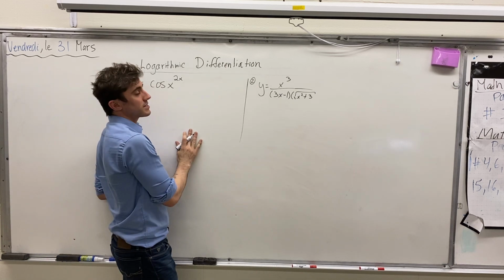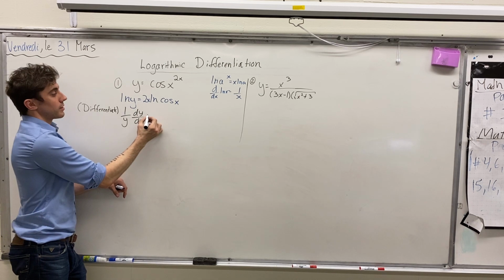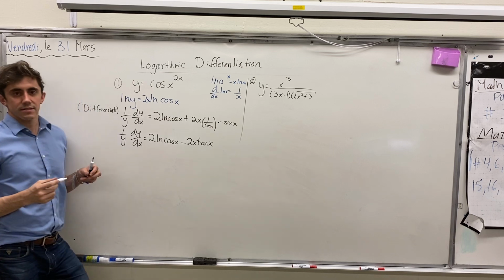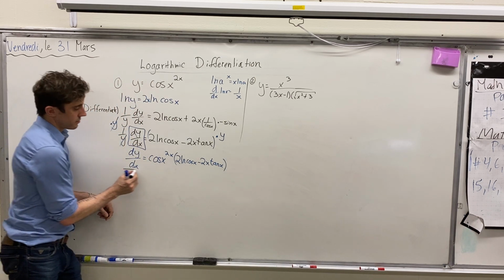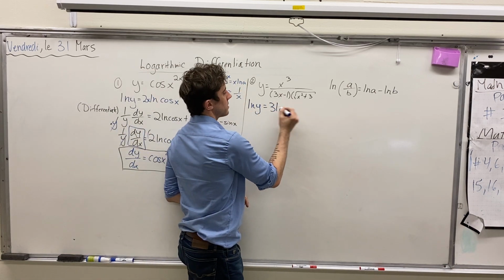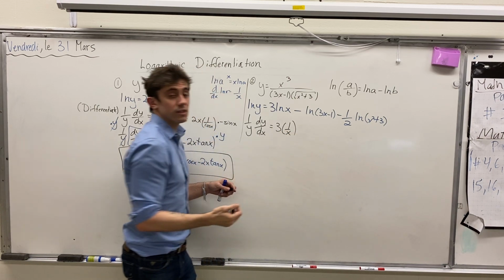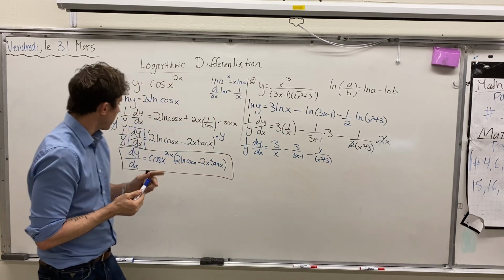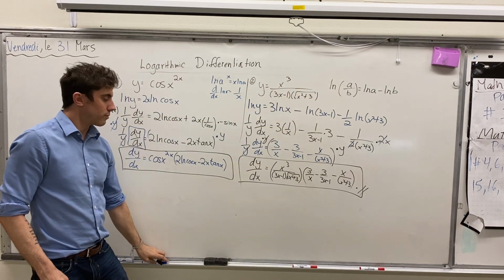Calculus 12 - Logarithmic Differentiation